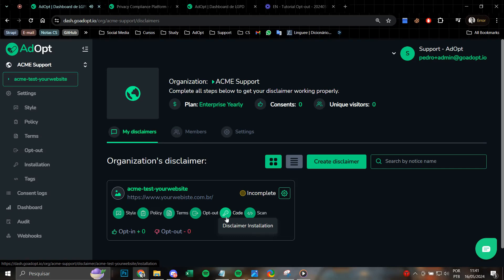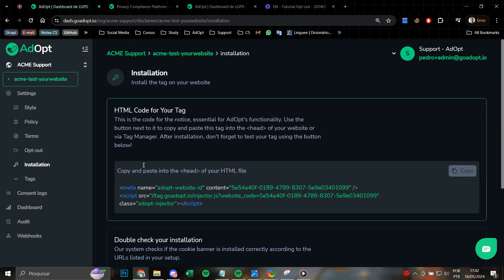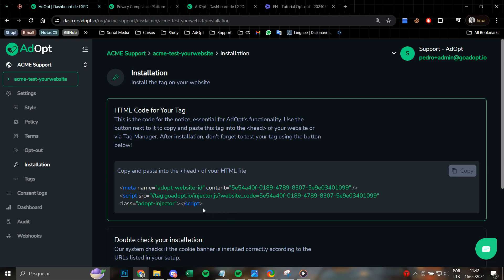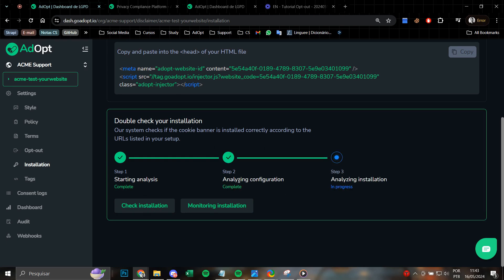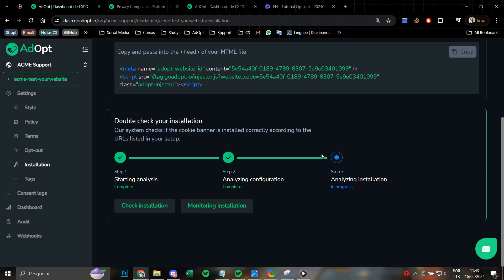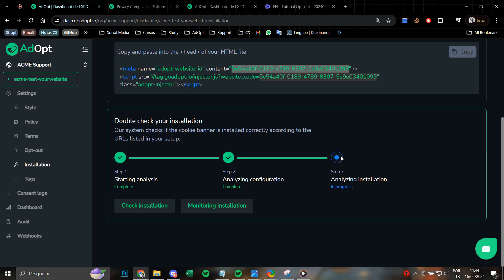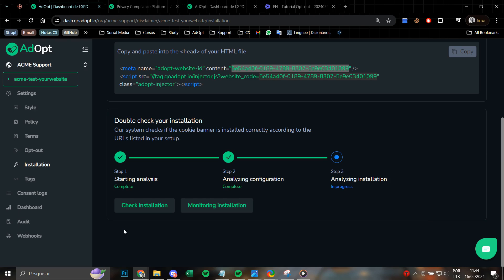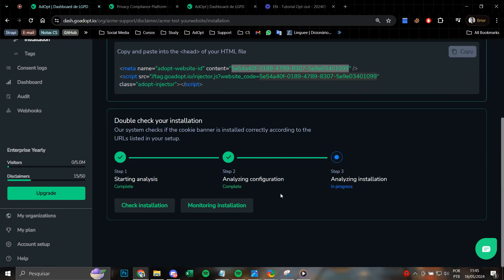How to install AdOpt's Cookie Banner on your website? - Installation step | AdOpt Tutorial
Learn how to install your Cookie Banner at AdOpt. This video covers the Installation step and major guidelines.

This video is AI translated. We have used AI technology to translate it to American English, to make it more acessible to overseas users and clients. Let us know if that was clear and if you have any doubts.

How to Choose a CMP (Consent Management Platform)?
Google Consent Mode: Beginner to Advanced Guide.
Data Mapping or Data Inventory - a life jacket for the DPO!